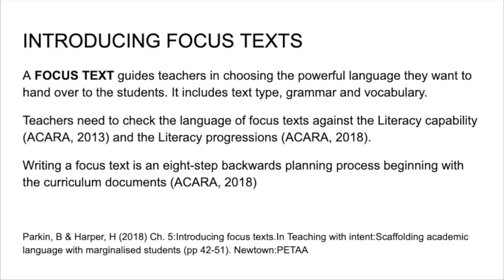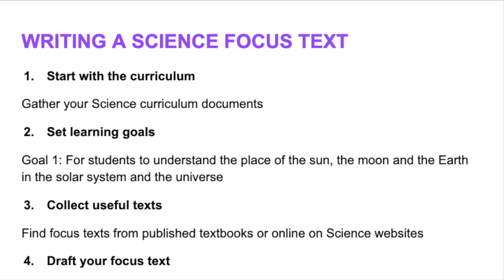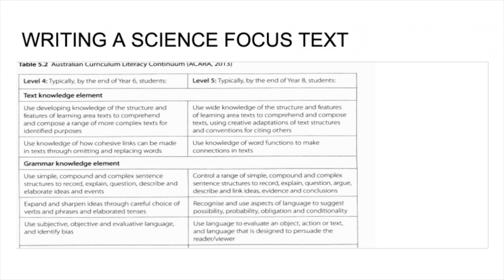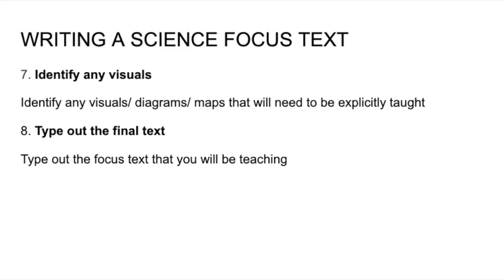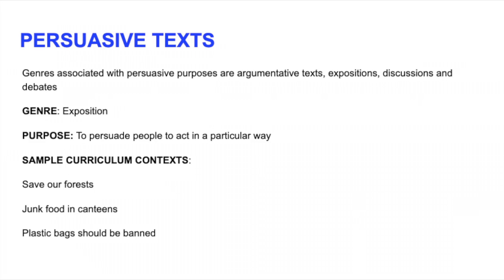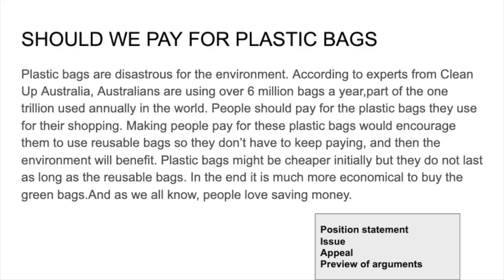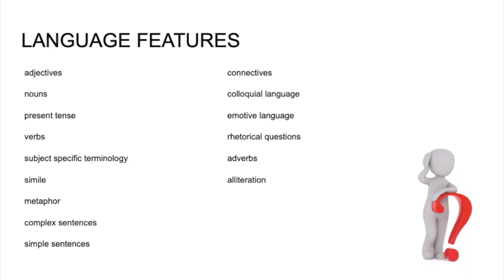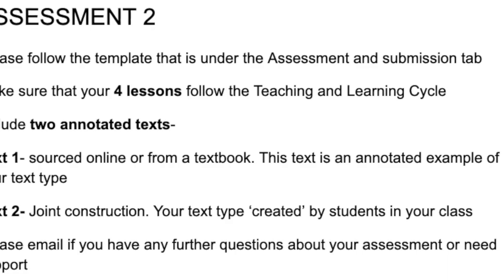Language In Use - Week 9